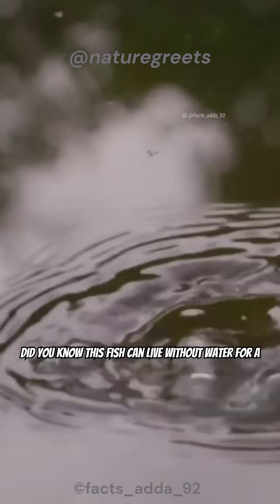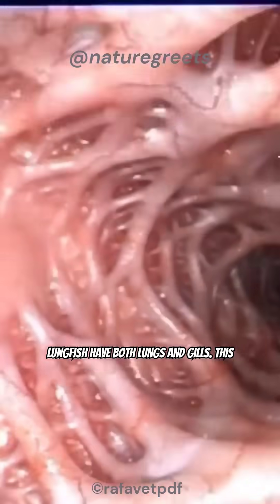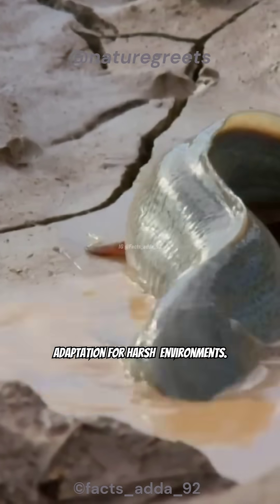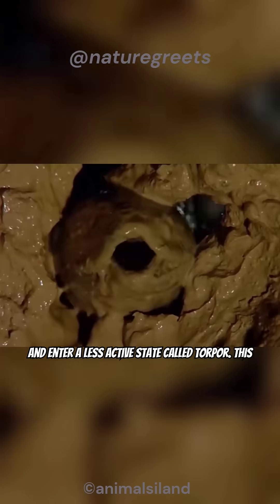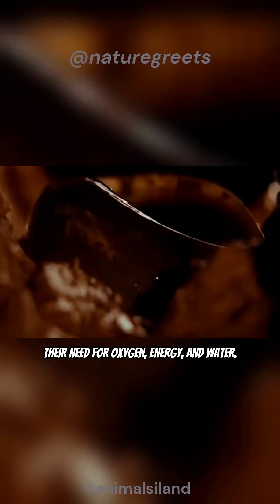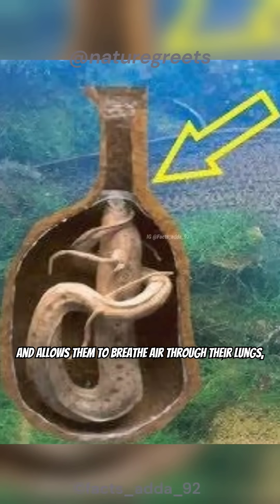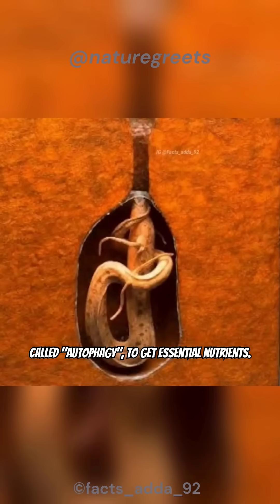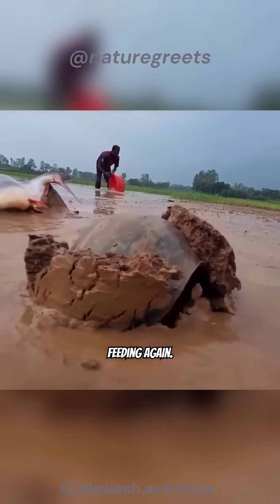Lungfish: Breathe Air And Survive For Years!